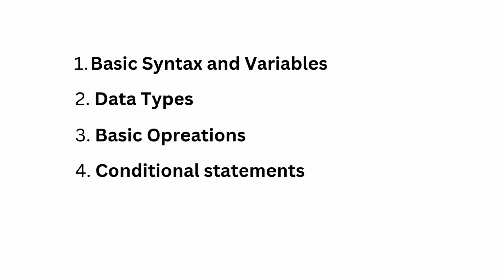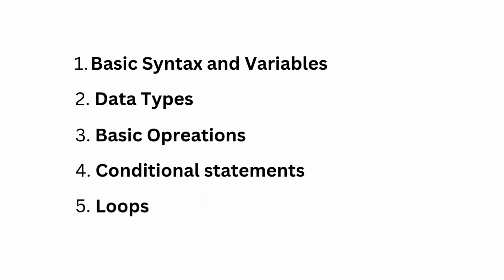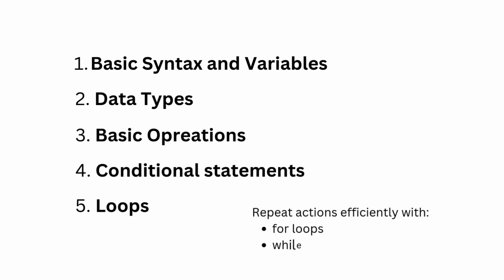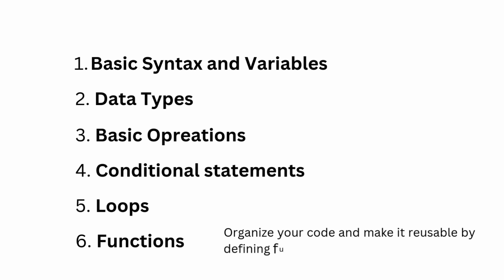Python Introduction for Absolute Beginners | What is Python?